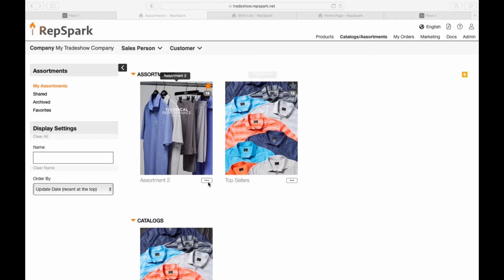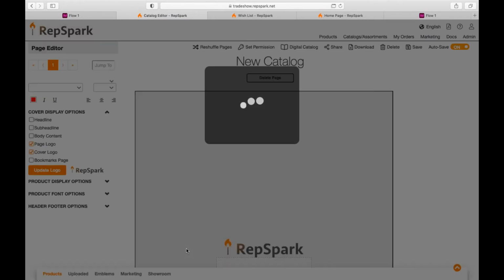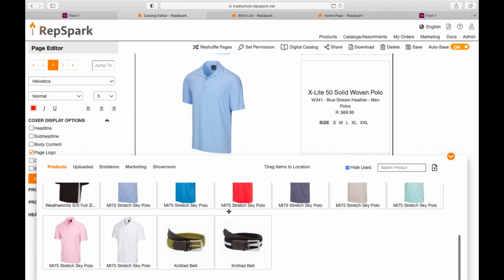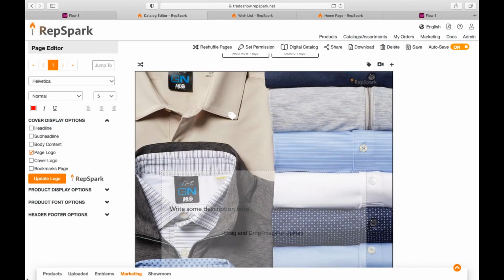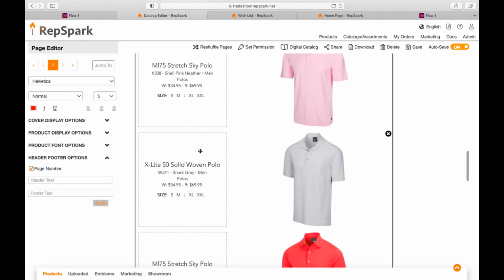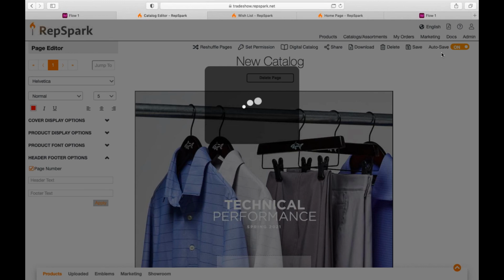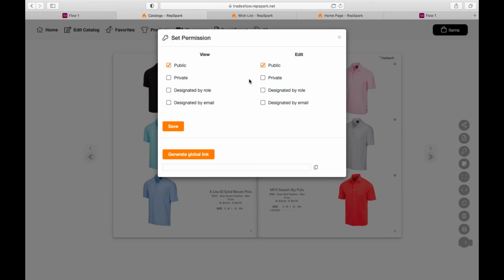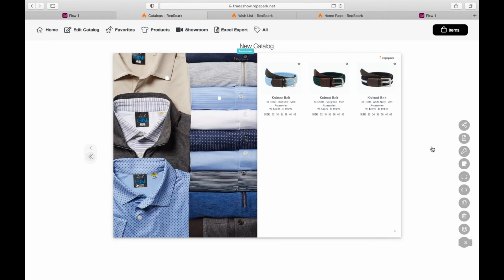Creating a Digital Catalog- For Exhibitors